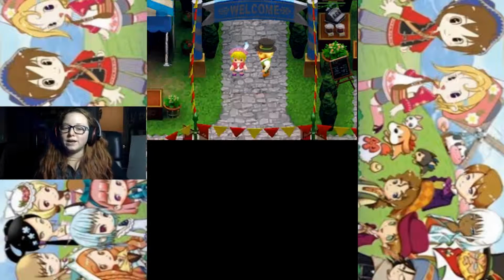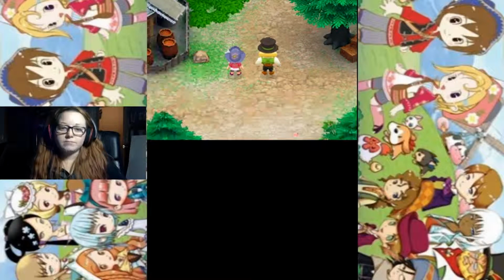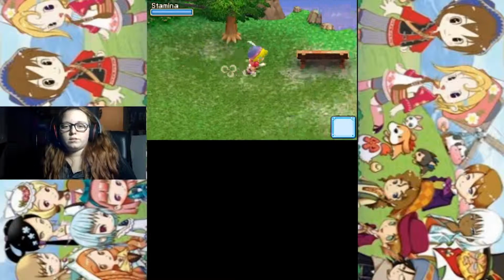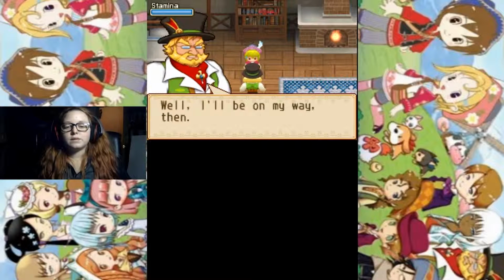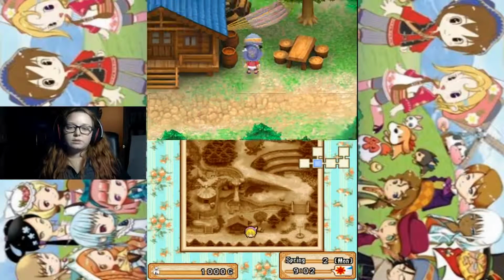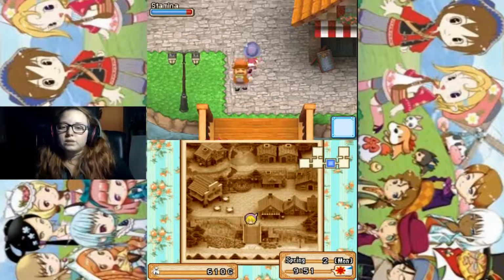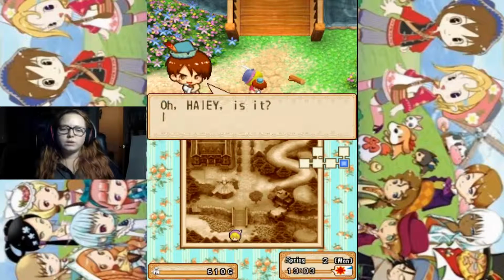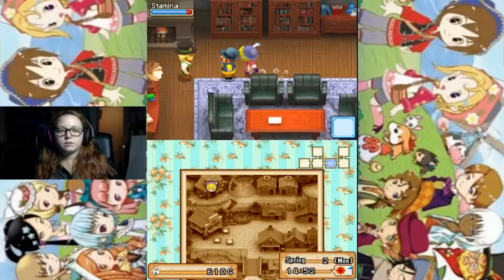Harvest Moon: Grand Bazaar ~ Spelling my name WRONG! ~ EP1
If you have any suggestions on what I should play next, make sure you leave those suggestions in the comment section down below!

I am a gaming who likes a blast from the past! I like to find older games, replay them, and realize that if I could not beat them easily as a child, then how the hell am I going to beat them as an adult. I like to relive my childhood, and for me that is through gaming. I do not mind playing newer released games, but I do focus more on ones that I grew up with, and ones that are older then myself! This is HaileyPlays and you better get ready!